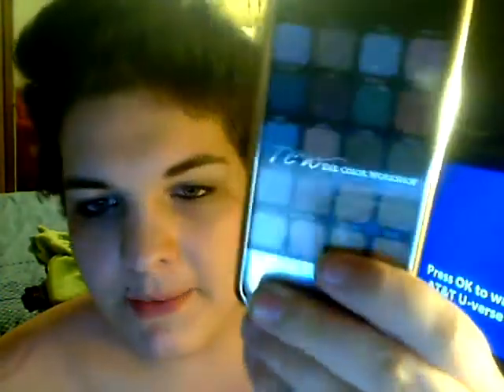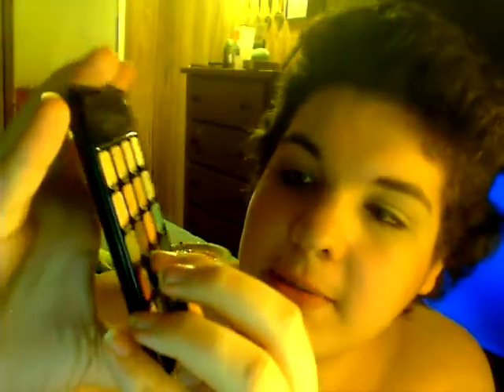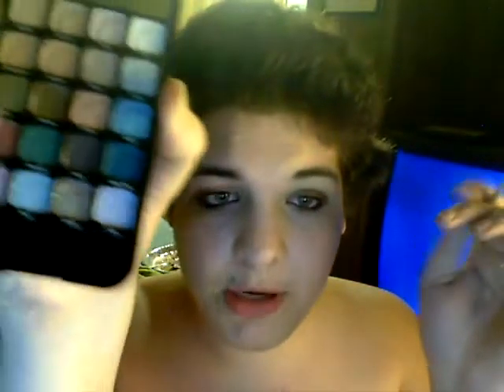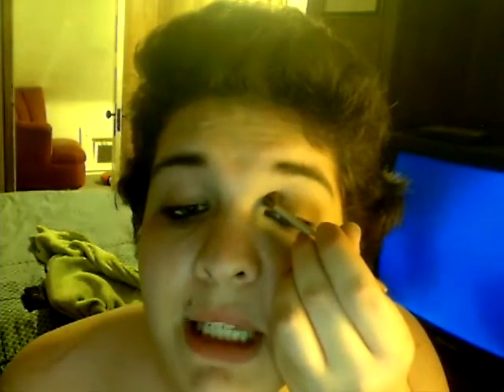LOOK: Dark Lady - Bronze, Purple, and Silver.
Hi guys!  Here's a bronze, purple, and silver smokey eye with a cut crease.  I hope you guys like it!  What do you think of the intro, by the way?

Products used:
N.Y.C. Custom Eyes Compact in 940U Central Park
The Color Workshop Eye Mobile 20 Color Pallet
Wet'N'Wild Coloricon Pencil in Black